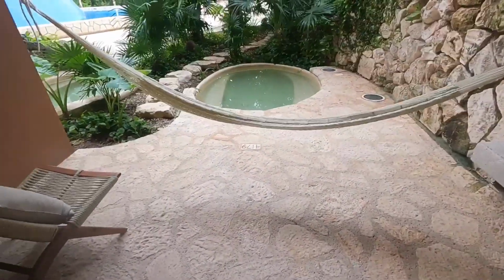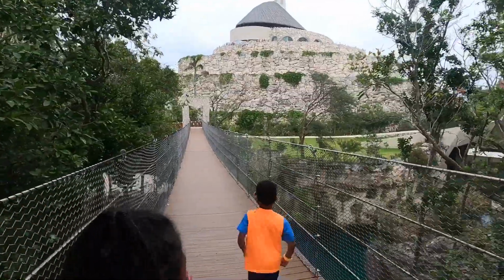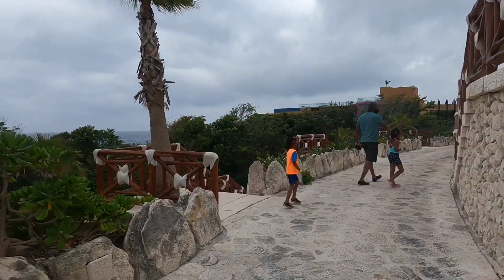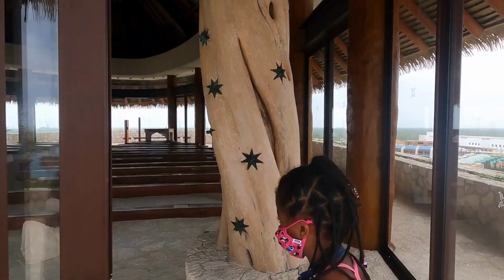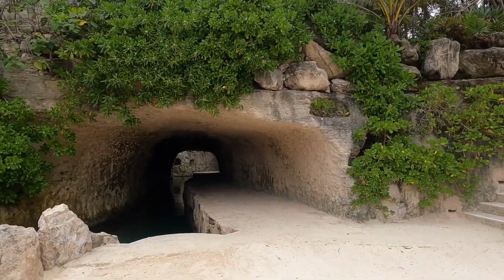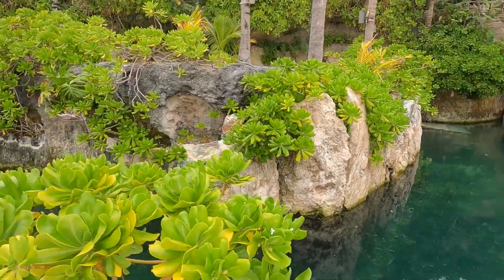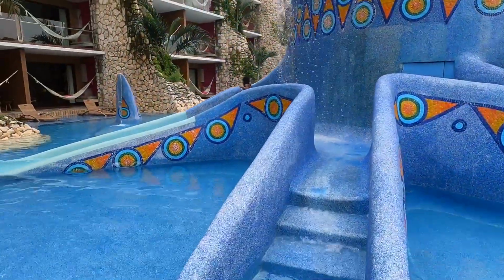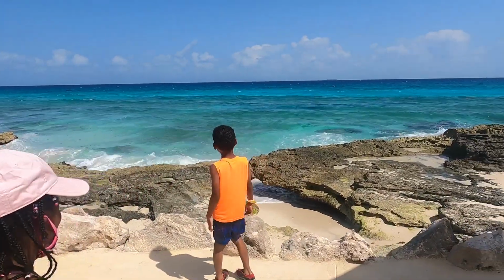Hotel Xcaret Resort - Family Friendly Features and Hidden Treasures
Walk through the resort with us and we’ll show you family friendly features, hidden treasures to discover about the property, and tips for making your stay relaxing when staying at this resort with children.

This was not a “hosted” or “sponsored” trip so will you get my honest opinions.